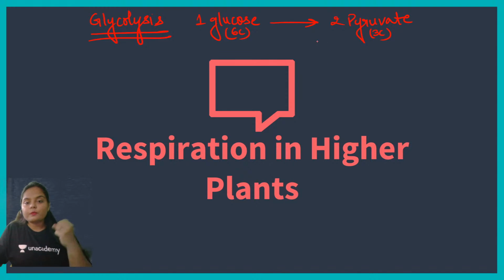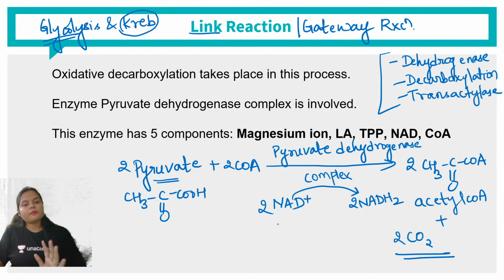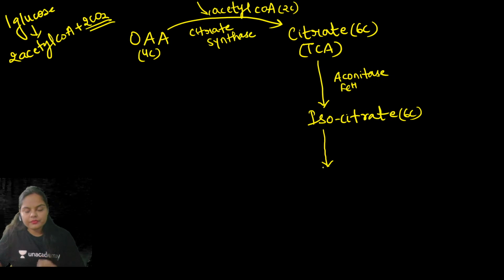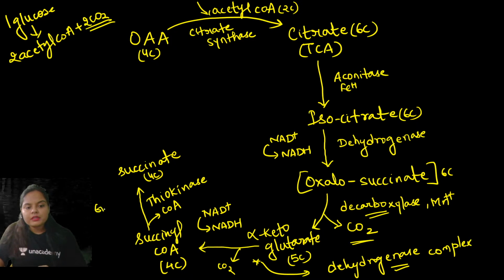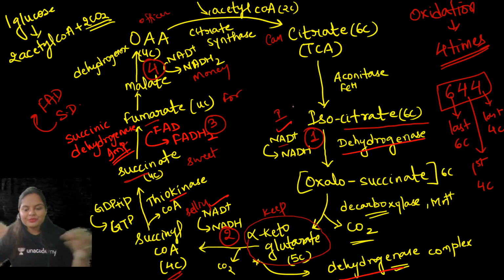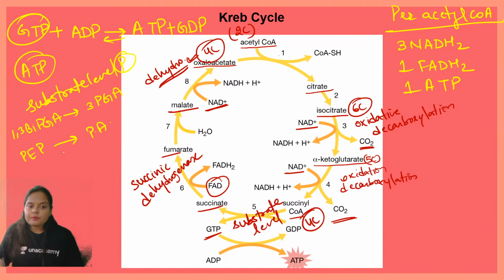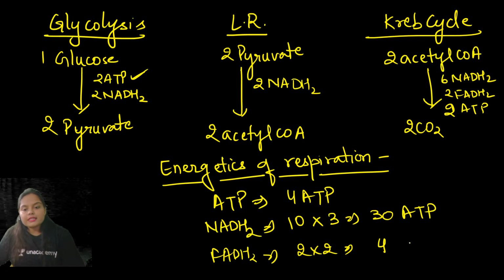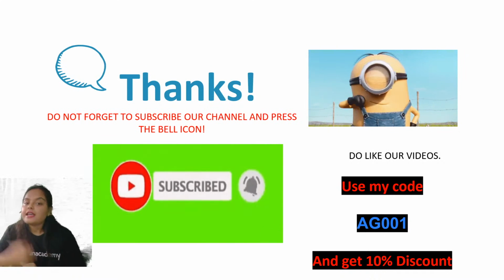Respiration in Plants - Link Reaction & Kreb Cycle | NEET 2021 | NEET Biology | Aditi Gupta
This lesson starts with a discussion on Respiration in Plants - Link Reaction & Kreb Cycle for NEET Examination. Aditi Gupta shares her various preparation strategies along with examples that will help you to crack the exam.

Aditi Gupta and other top educators are teaching live on Unacademy.

Unacademy Subscription Benefits:

1. Learn from your favorite teacher
2. Dedicated DOUBT sessions
3. One Subscription, Unlimited Access
4. Real-time interaction with Teachers
5. You can ask doubts in a live class
6. Limited students
7. Download the videos & watch offline